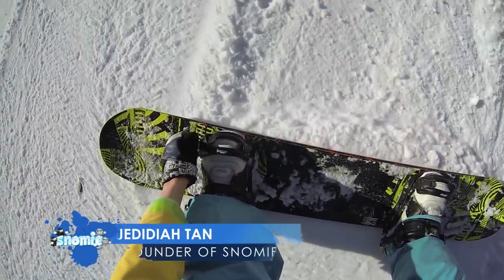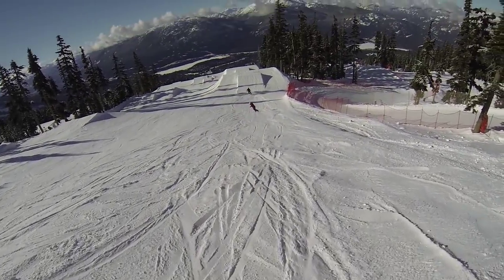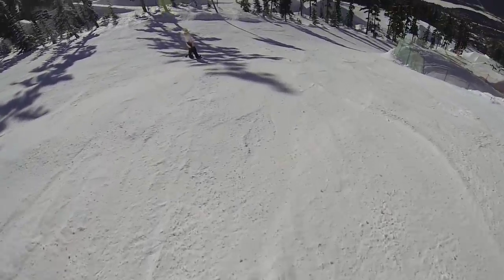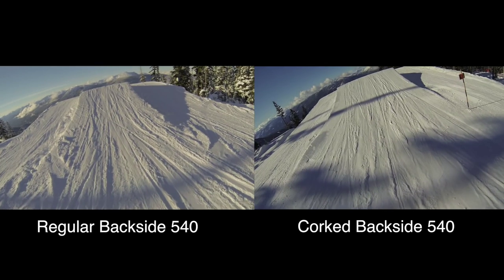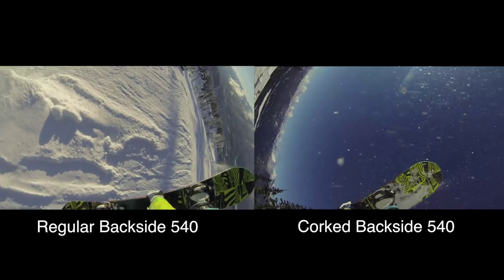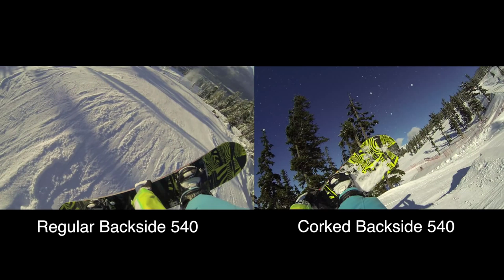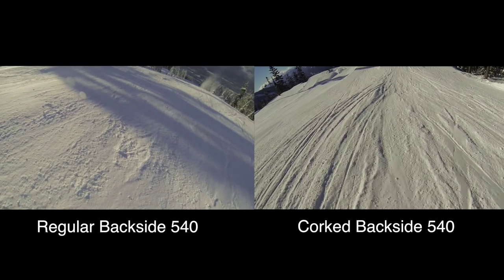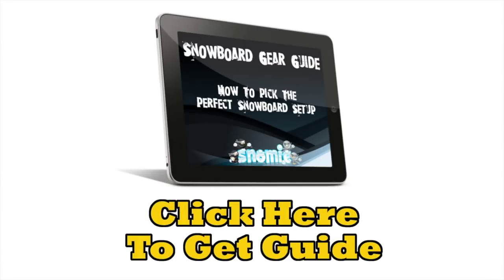How To Spin A Cork 540 Vs. Regular 540 (GoPro Snowboard POV)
Grab Snomie.com's Free Guide: "How to pick the perfect snowboard setup"

In this video: How to spin a cork backside 540 vs. spinning a regular 540.

I break down the differences between a corked backside 540 spin and a regular 540 spin and some exactly from my point of view what it looks like and how they're different.

This is all part of learning how to snowboard and learning how to spin tricks correctly.

Filmed on: GoPro HD Hero 3 Black